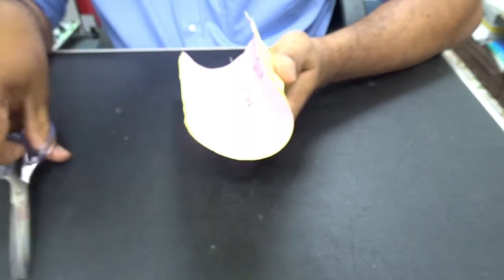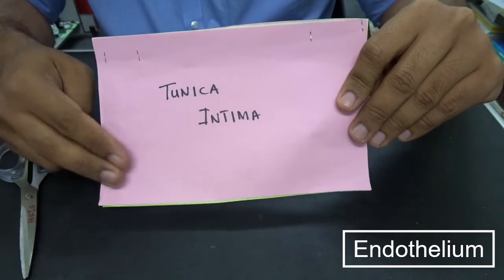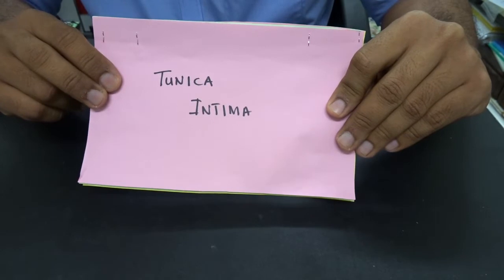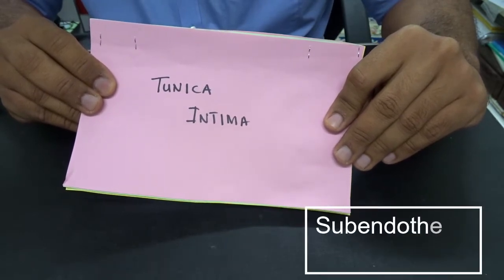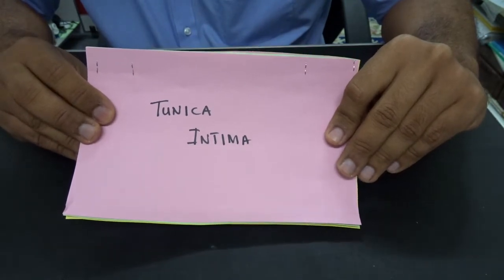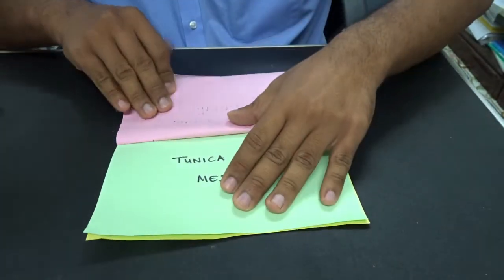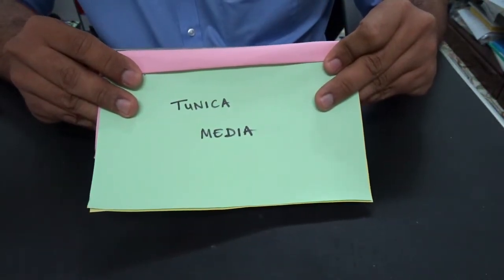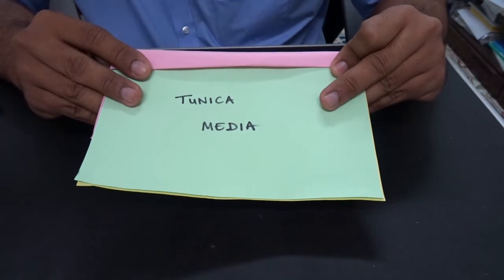Basic Concept: Blood Vessel's Layer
This video explained the basic concept of blood vessel's layers.

Dr. Seoparjoo Azmel